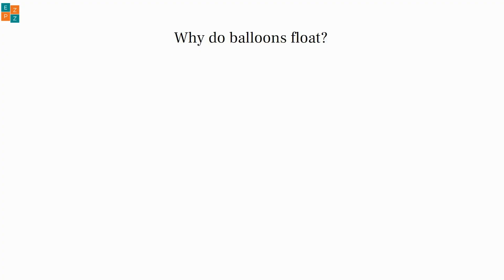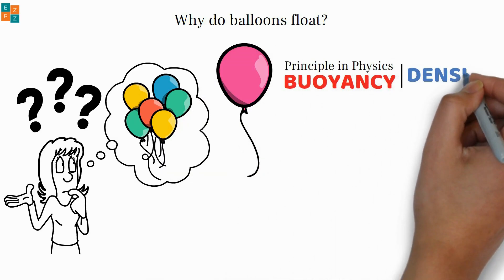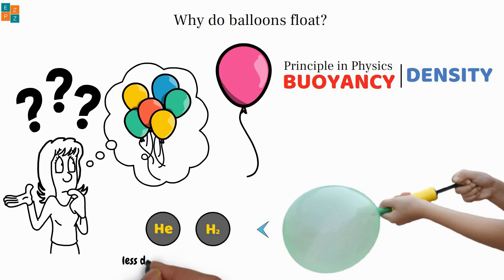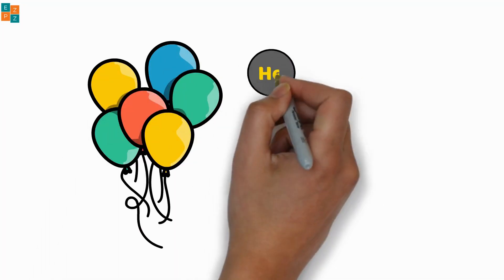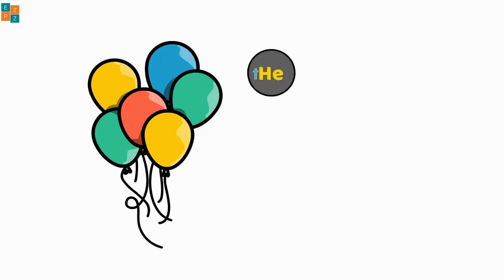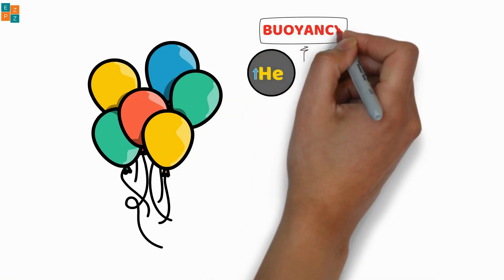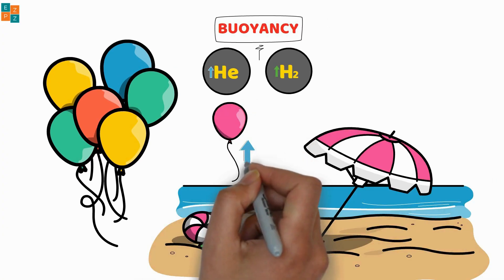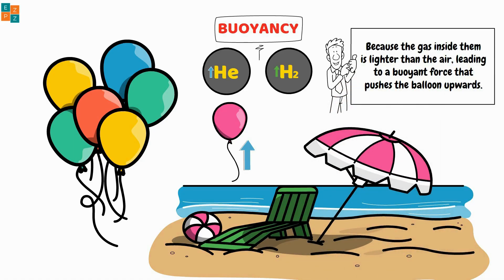The Secret to Floating Balloons: Explained!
Why do balloons float? In this video, we explore the science behind why some balloons rise and float in the air while others don’t. Learn about the role of gases like helium and hot air in making balloons buoyant. We’ll explain the concepts of density, displacement, and why helium is lighter than air, allowing balloons to float. Whether you're curious about physics, chemistry, or just want to know more about how balloons work, this video provides a fun and simple explanation for how these colorful objects defy gravity!"